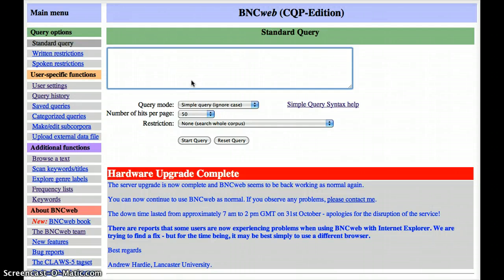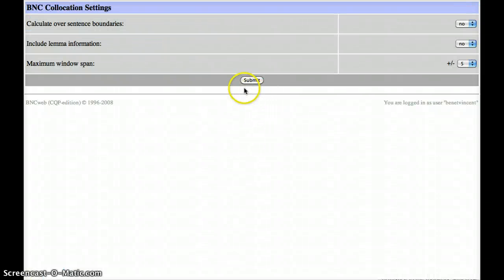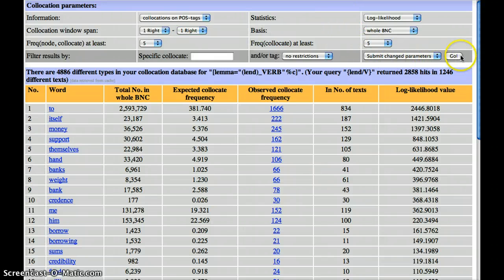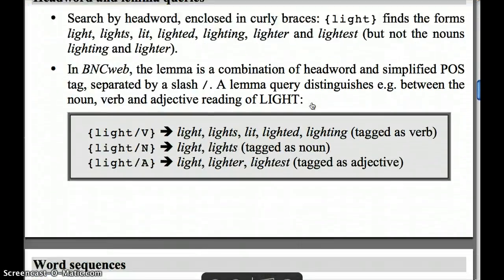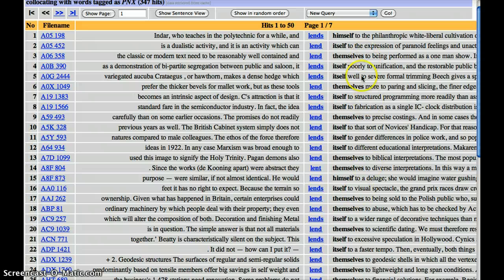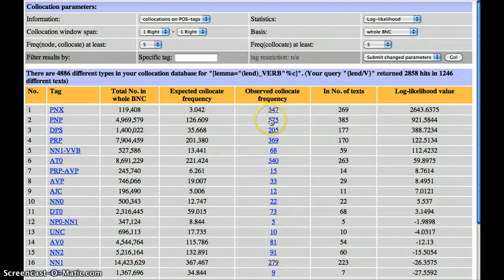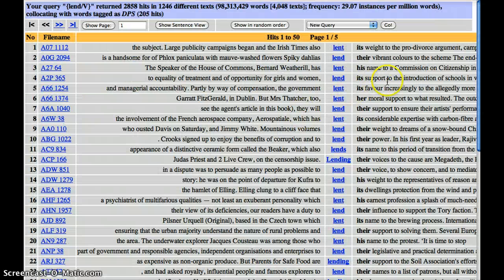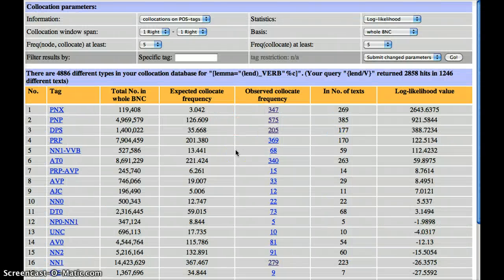Screencast 5.3: Using the Collocations tool to investigate colligation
Using the 'collocations on POS-tags' feature of Collocations to see which tags collocate with a word or lemma.